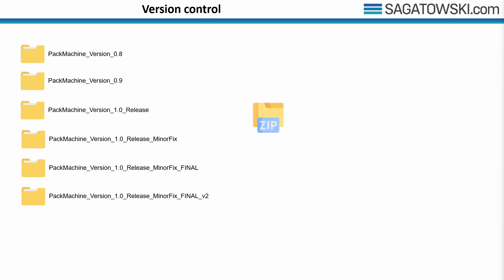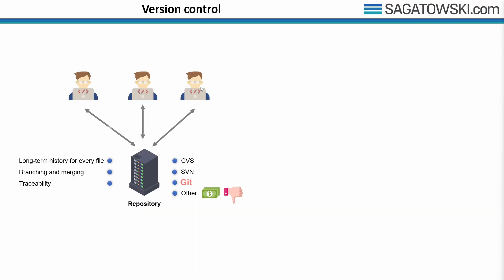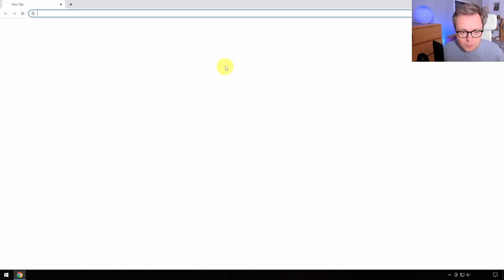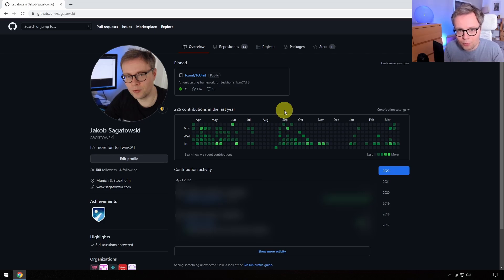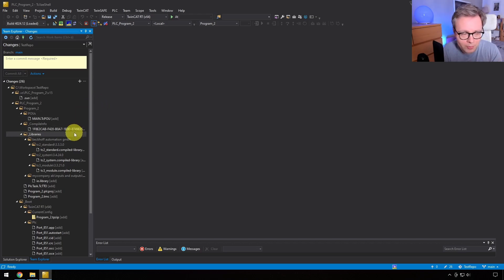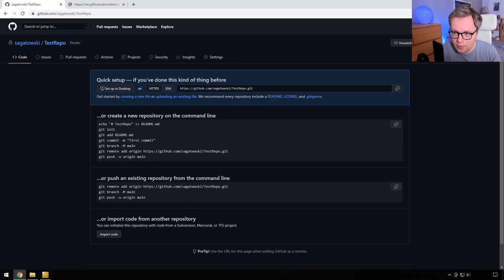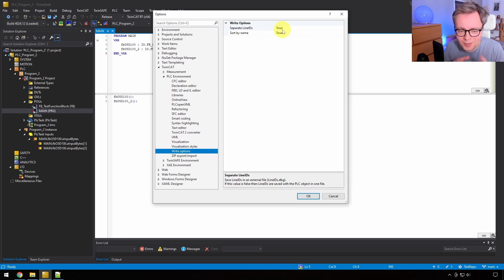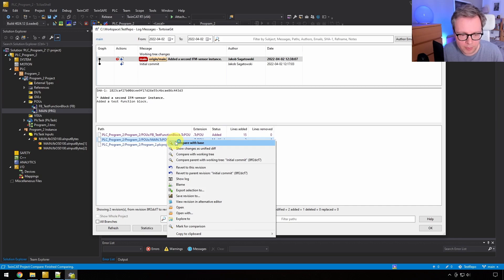PLC programming using TwinCAT 3 - Version control (Part 13/18)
Proper version control is traditionally not done in the world of automation, which is a big shame. The question should not be whether version control should be used or not. The question should instead be what version control system should be used. In this part we will get an introduction to version control in general, and Git in particular. We will start with an introduction to some basic concepts of version control and then show you how you can put your automation projects under version control using Git, using free and open-source tools that are traditionally used in the software industry. You'll learn how to do proper 100% free and Git-based version control using TwinCAT 3! Let's start demanding more from our automation vendors and demand that the tooling for version control should be included by default, and get out of the dark ages!

0:00 Intro
1:28 Version control
6:46 Me ranting
11:25 Git
15:25 Gitignore
16:21 Installation of Git
24:41 Git hosting
27:56 Git clone
30:21 Git integration in VS